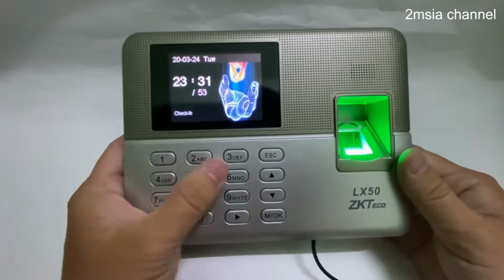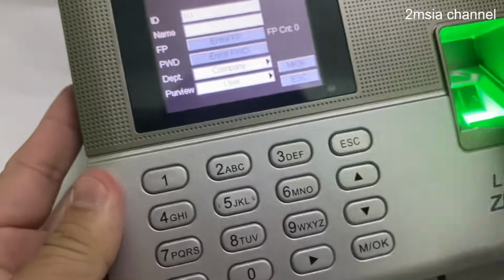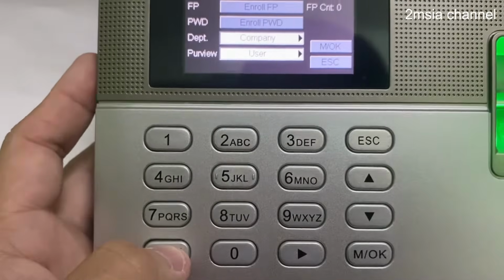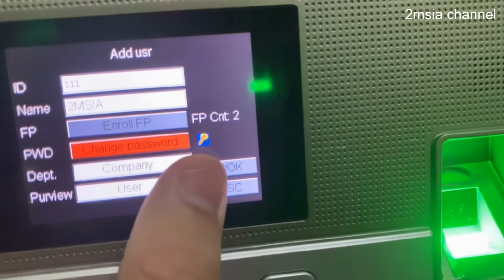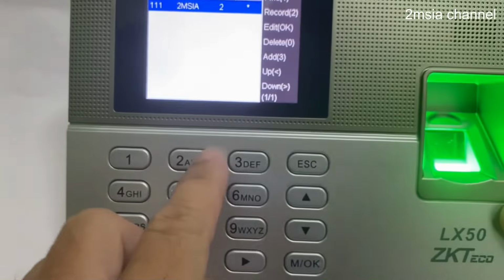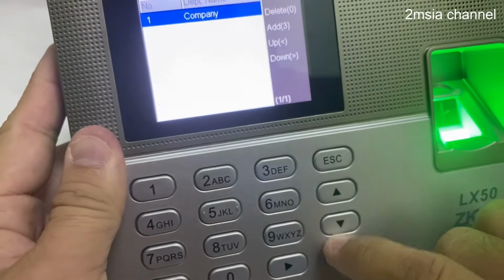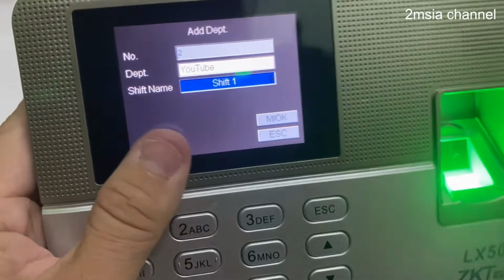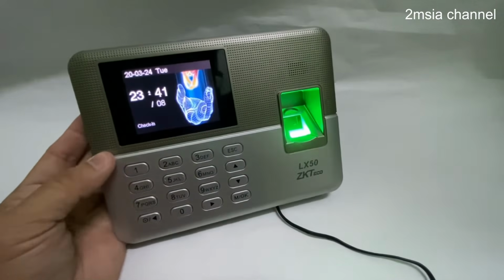ZKTeco LX50 Fingerprint Attendance How To Register User and Fingerprint and Name | ZKTeco Malaysia